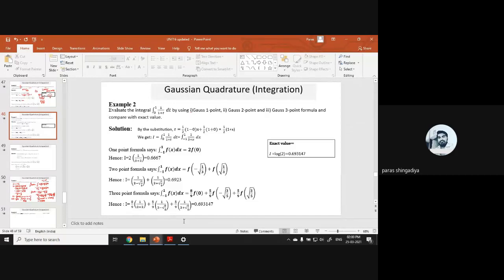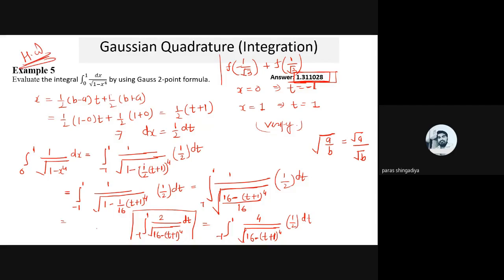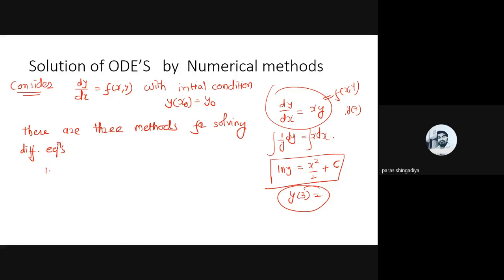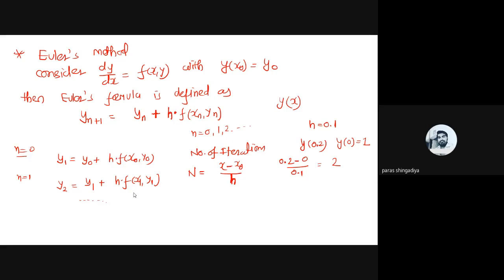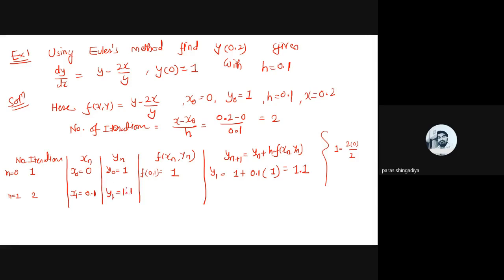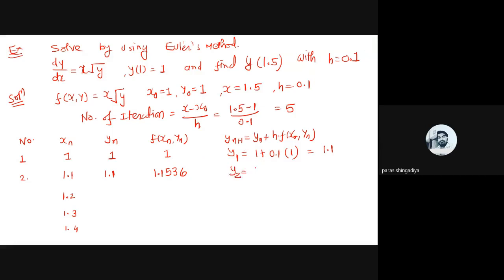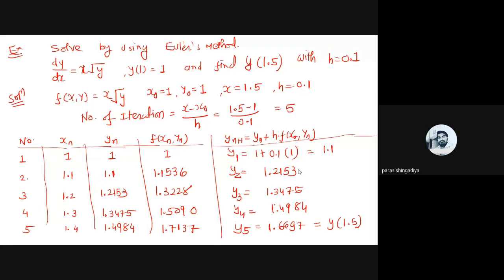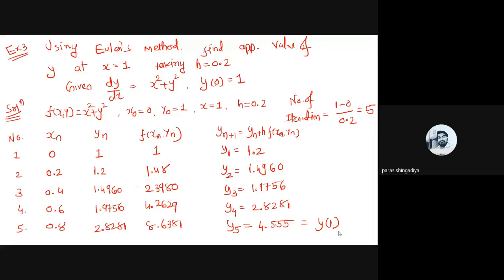4TC1 Euler's method 25 03 2021